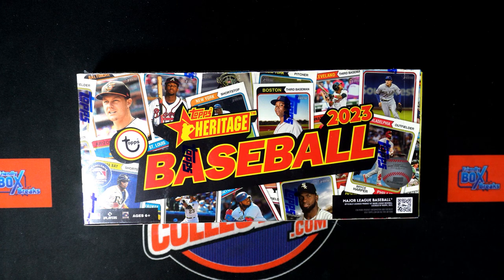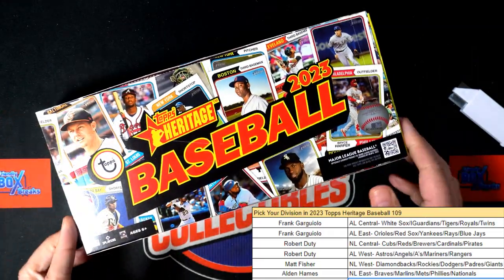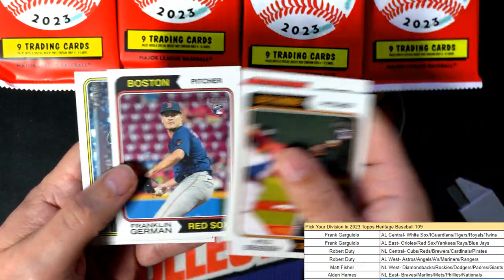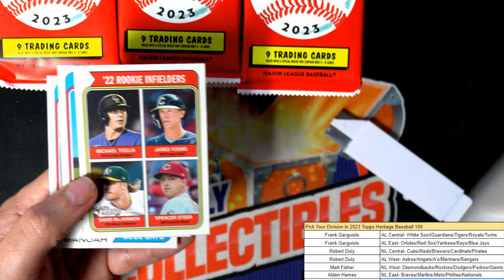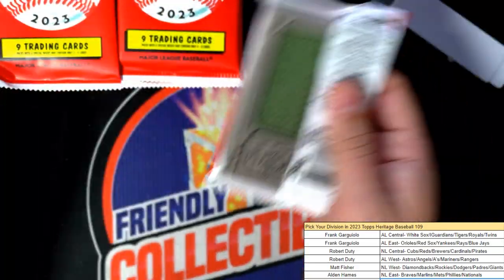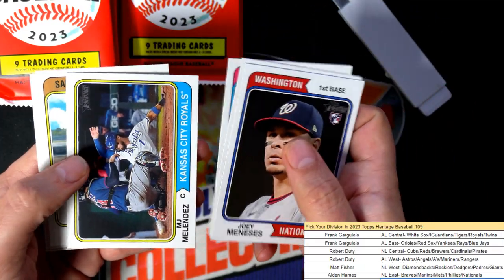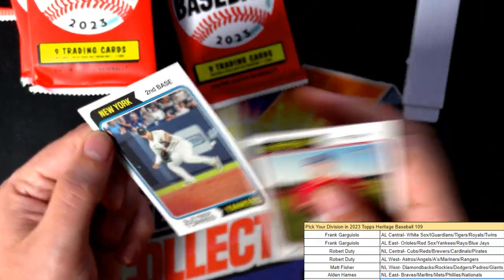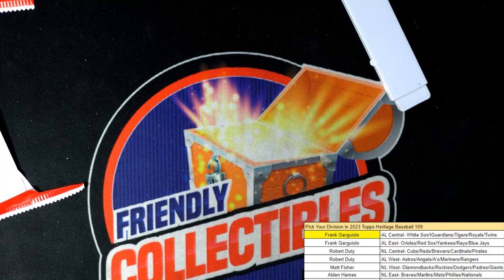2023 Topps Heritage Baseball ID 23HERITAGEDIV109